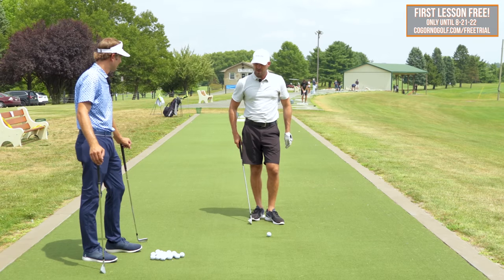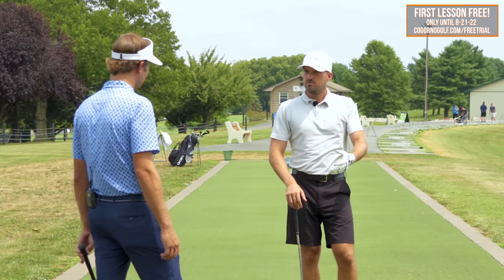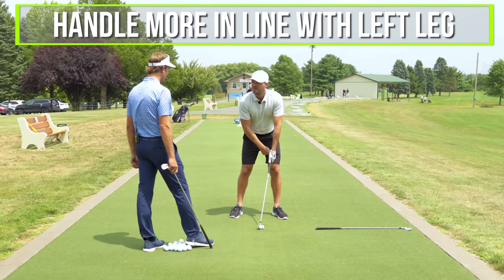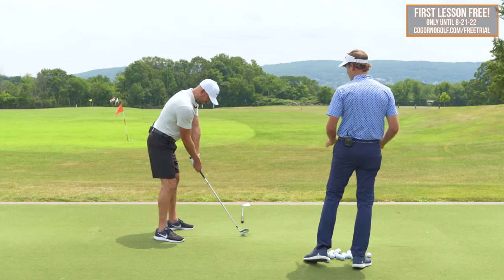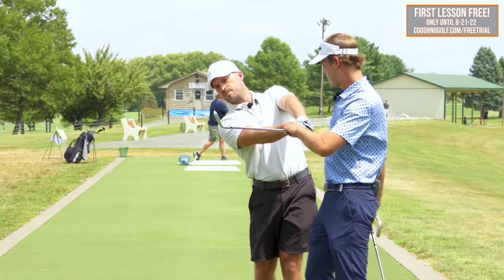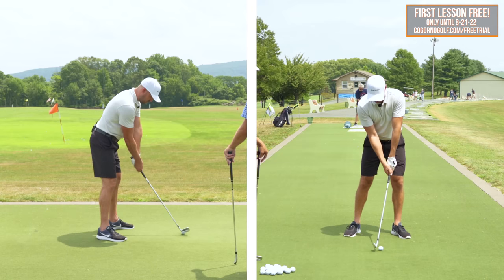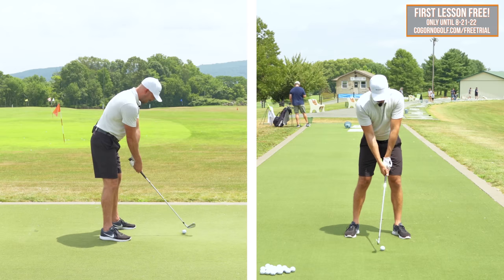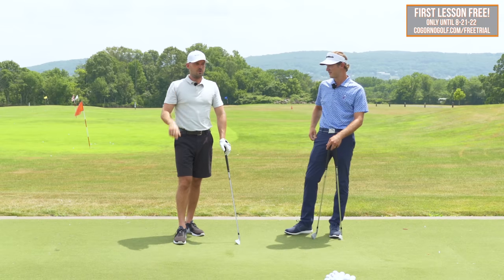GOLF: How To Draw The Ball Like The Pros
1) Used it personally. (which will be the case the vast majority of the time)

2) Thoroughly researched it and got first-hand user feedback from other professionals I trust and that have used the product/service.